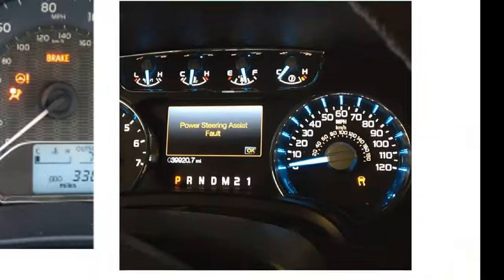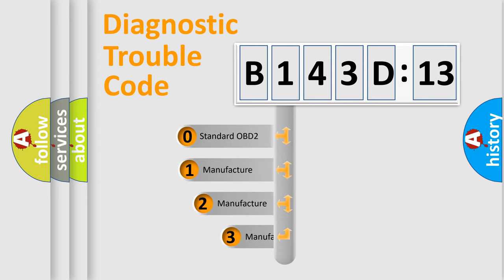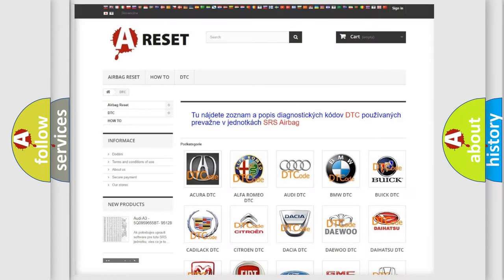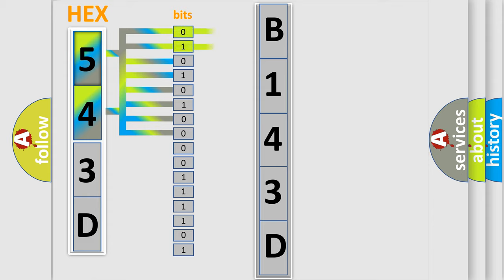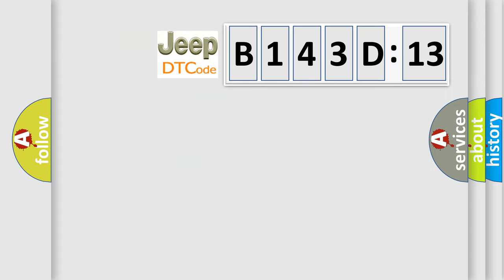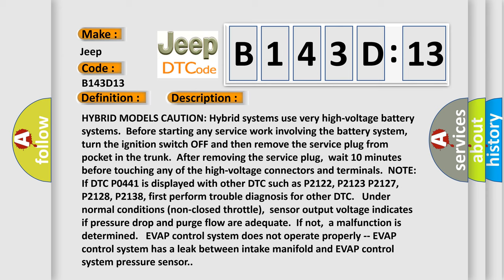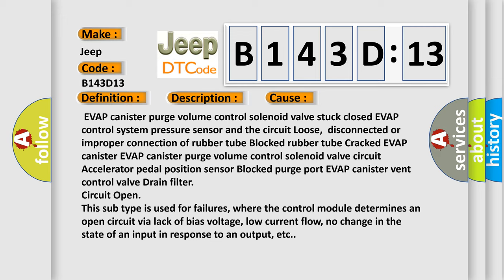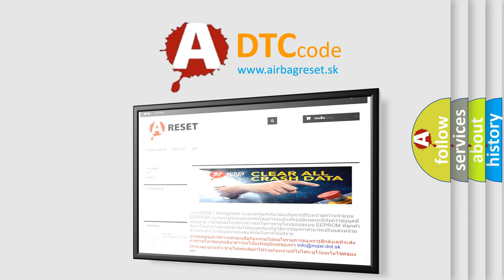DTC Jeep B143D-13 Short Explanation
Contents:
0:21 Basic DTC analysis according to OBD2 protocol standard.
1:48 Insight into programming
2:58 A diagnostically understandable description of the Diagnostic Trouble Code
3:05 Basic error definition

Make:
Jeep
Code:
B143D 13
Definition:
EVAP Control System Incorrect Purge Flow (Includes Hybrid Models)
Description:
HYBRID MODELS CAUTION: Hybrid systems use very high-voltage battery systems.Before starting any service work involving the battery system,turn the ignition switch OFF and then remove the service plug from pocket in the trunk.After removing the service plug,wait 10 minutes before touching any of the high-voltage connectors and terminals.NOTE: If DTC P0441 is displayed with other DTC such as P2122, P2123 P2127, P2128, P2138, first perform trouble diagnosis for other DTC. Under normal conditions (non-closed throttle),sensor output voltage indicates if pressure drop and purge flow are adequate.If not,a malfunction is determined. EVAP control system does not operate properly -- EVAP control system has a leak between intake manifold and EVAP control system pressure sensor.
Cause:
 EVAP canister purge volume control solenoid valve stuck closed EVAP control system pressure sensor and the circuit Loose,disconnected or improper connection of rubber tube Blocked rubber tube Cracked EVAP canister EVAP canister purge volume control solenoid valve circuit Accelerator pedal position sensor Blocked purge port EVAP canister vent control valve Drain filter
Failure Type:
Circuit Open